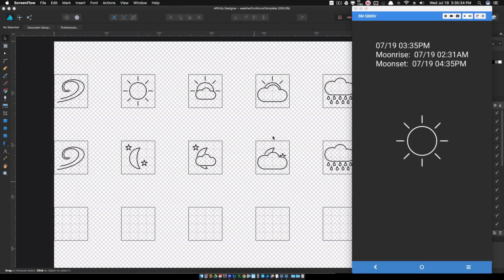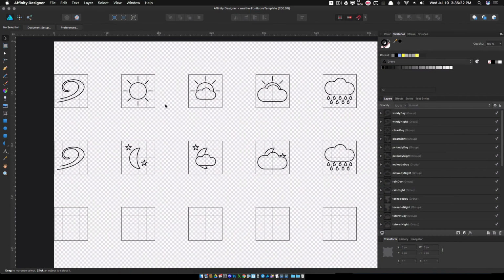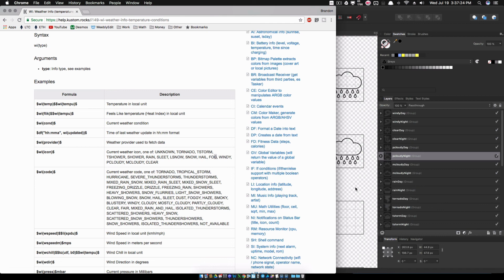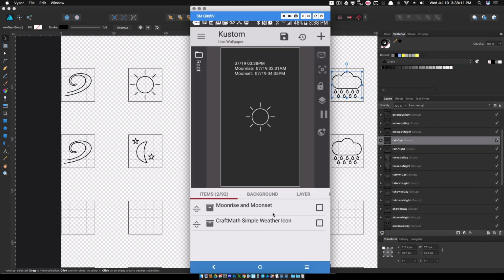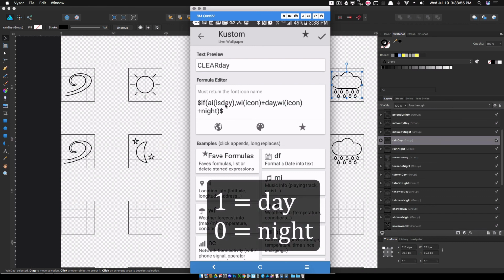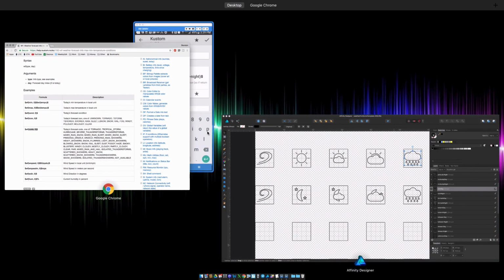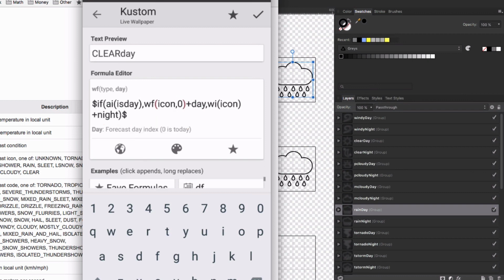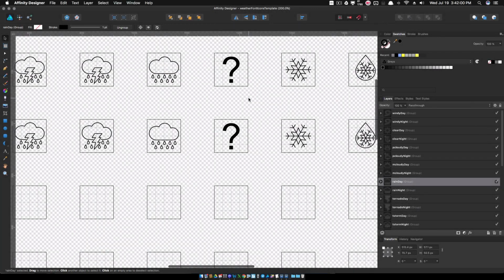KLWP and KWGT Tutorial - A Weather Icon Font Komponent (Minimal "Koding")